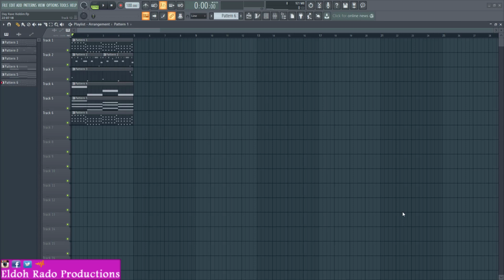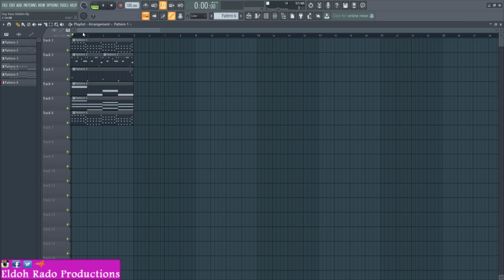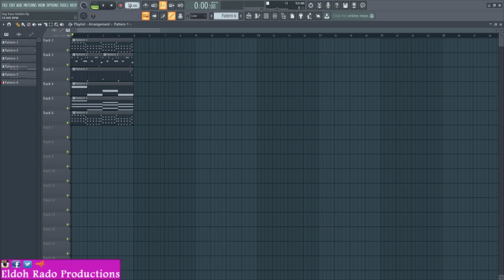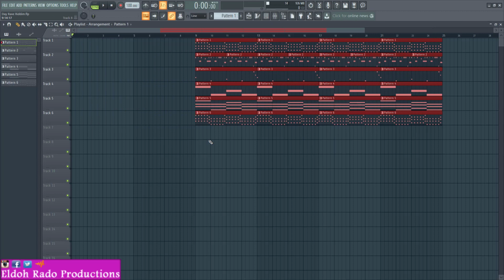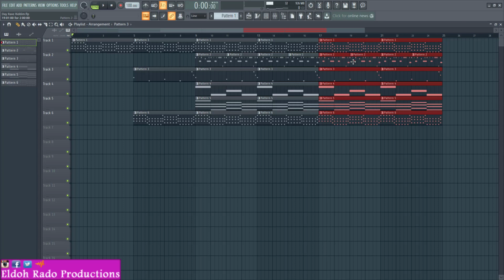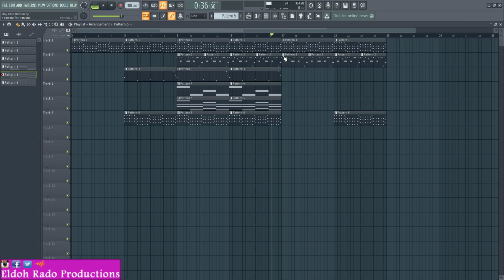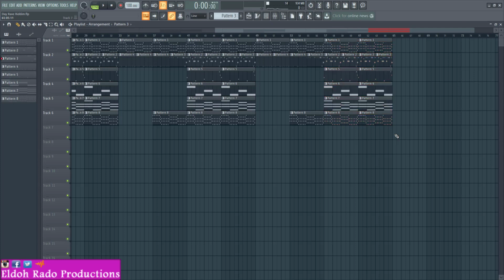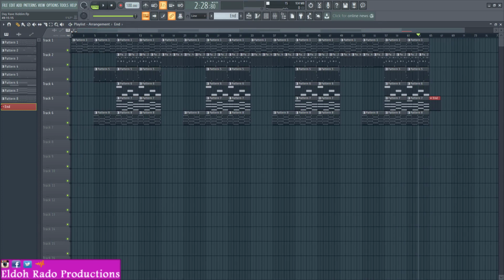Song Structure | Basic Dancehall Song Structure